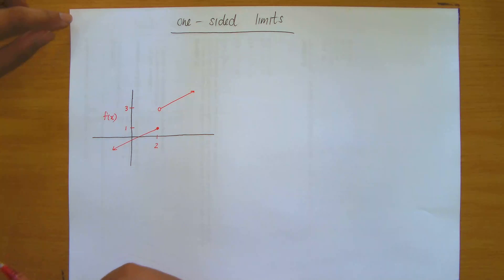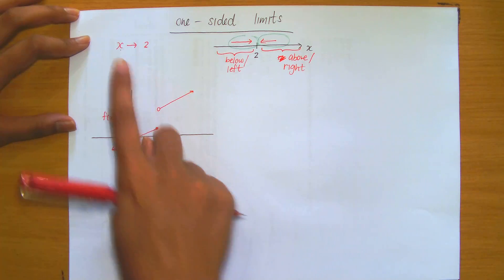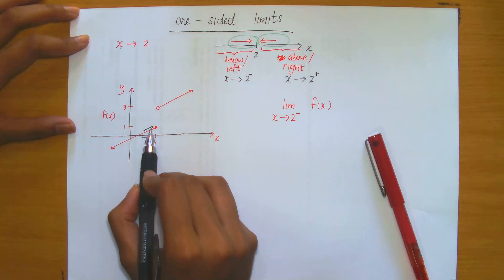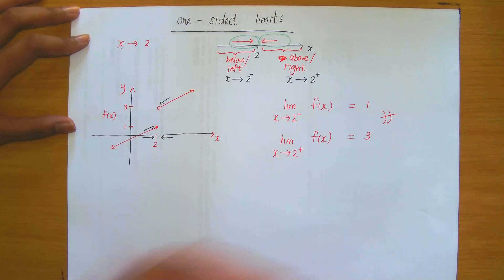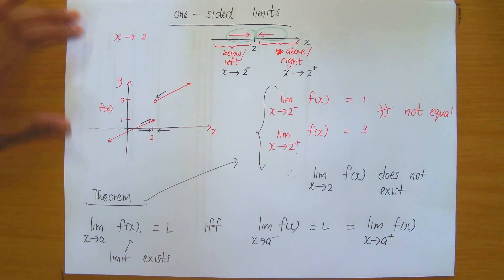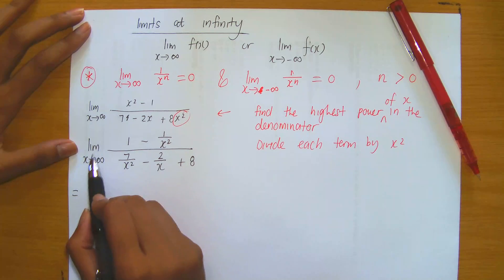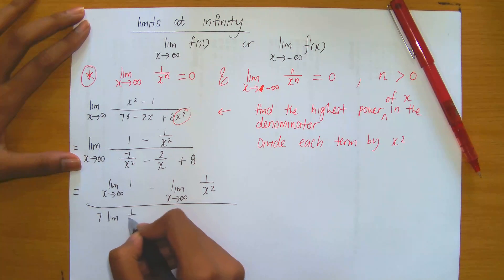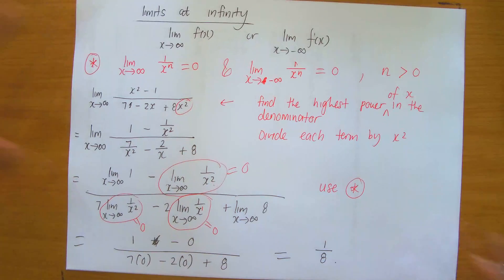Limits (continued)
In this video we discuss one sided limits and the existence theorem of limits. Limits at infinity are introduced.